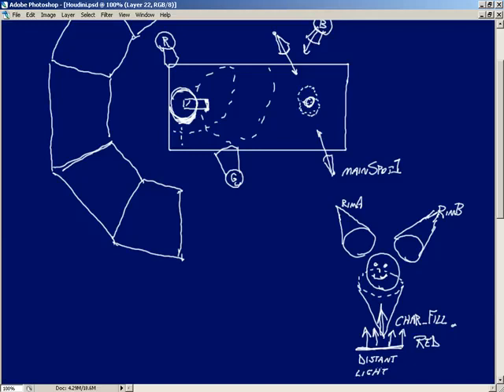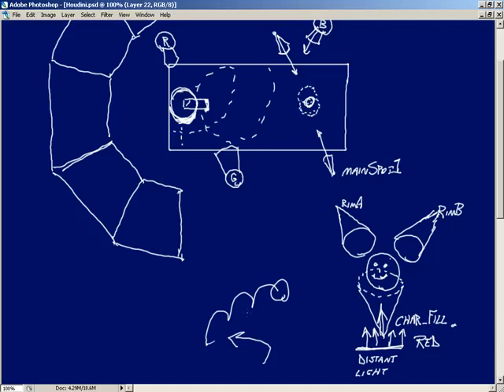47 vol2 introduction to lighting